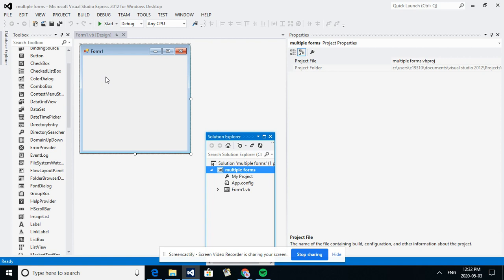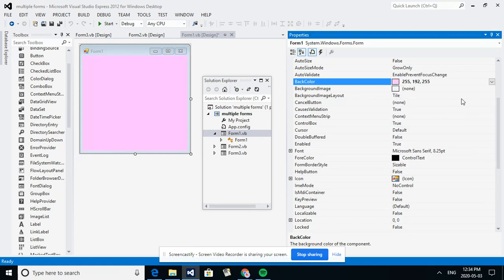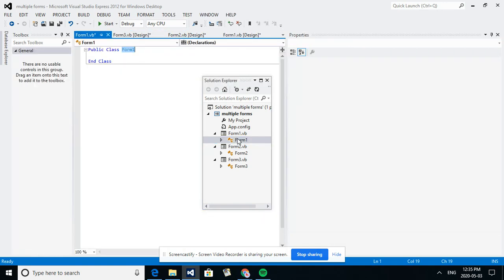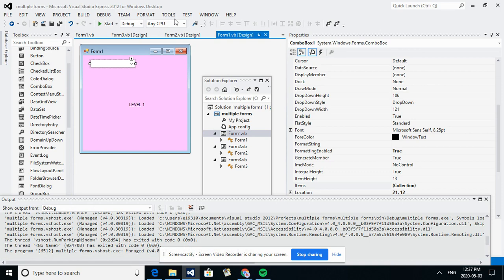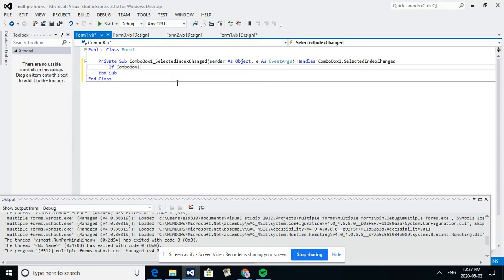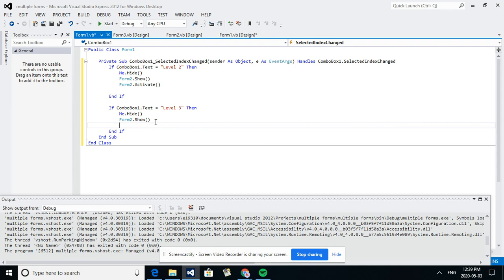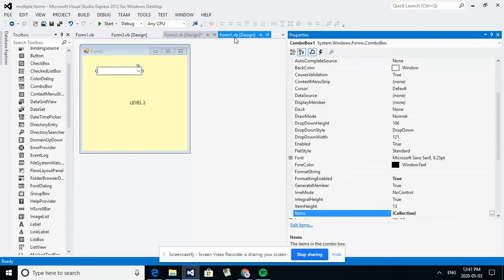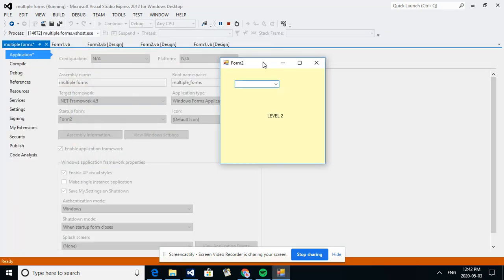List/Combo Boxes part 2 Multi Forms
Part 2 of Combo boxes. Creating a multi formed program